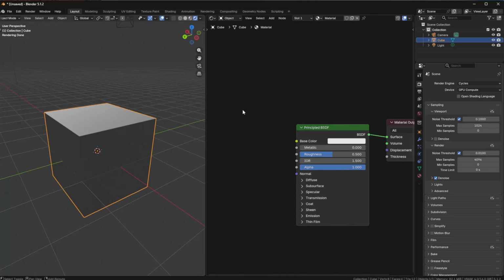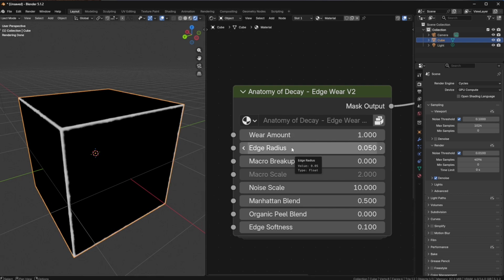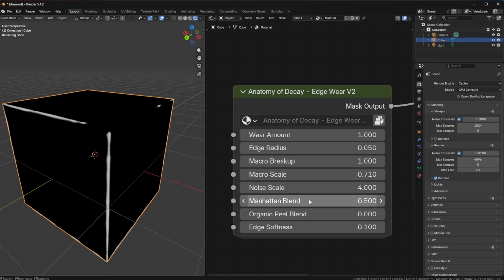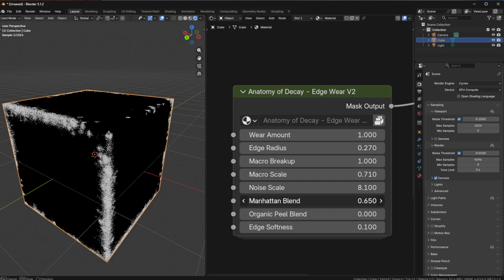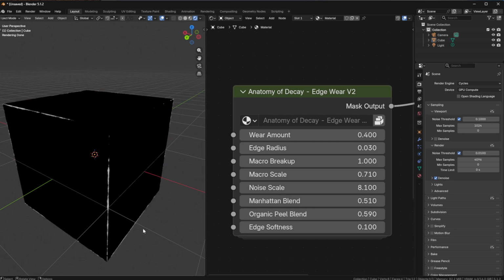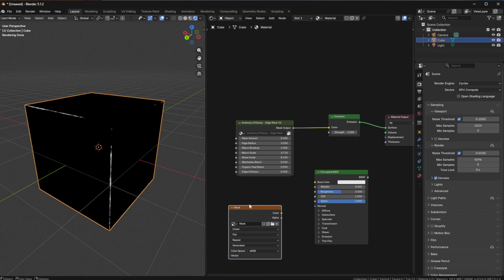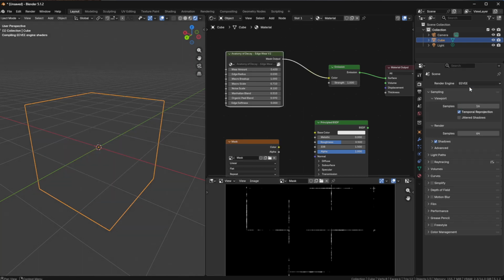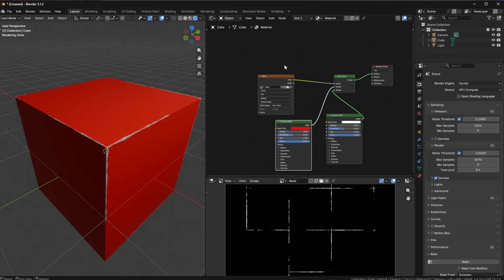FREE Edge Wear Node For Blender 5.1+ (Shader)